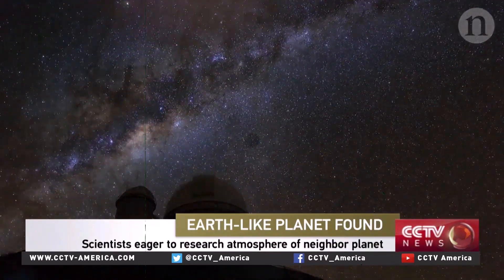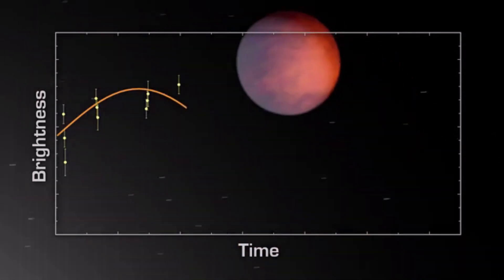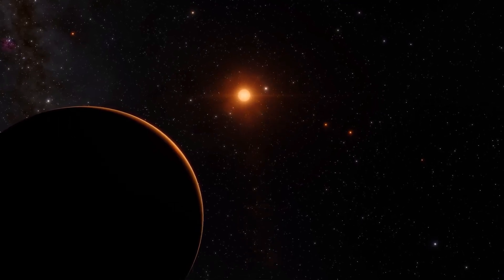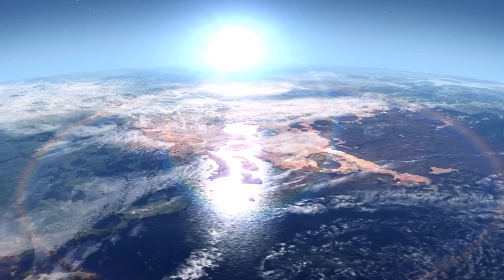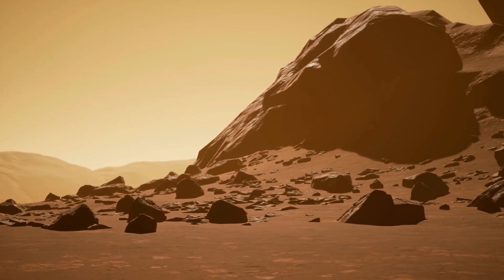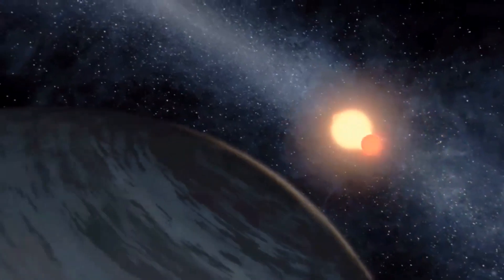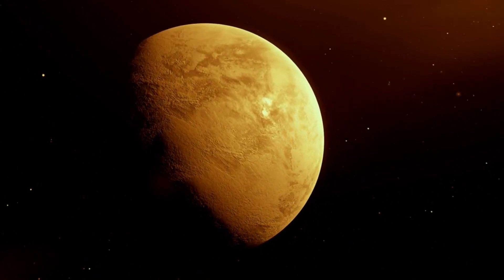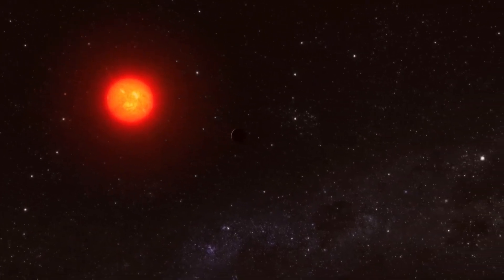James Webb’s First Real Image of Proxima B – Glow on the Dark Side & Signs of Life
For the first time in history, the James Webb Space Telescope has given us a direct, detailed image of Proxima B — our nearest exoplanet, just 4.24 light-years away.
What Webb found is jaw-dropping: an atmosphere with water vapor and carbon dioxide, and an unexplained steady glow on the planet’s nightside. Could it be volcanic heat? Atmospheric circulation? Or something far more… artificial?

In this deep-dive, we explore:

How JWST captured Proxima B in stunning infrared detail.

What the glow on its dark side could mean.

The dangers of its volatile red dwarf star.

Upcoming missions like the Extremely Large Telescope and Nancy Grace Roman Space Telescope that could reveal the truth.

From the science to the speculation, this is the closest we’ve ever come to answering the question: Are we alone?